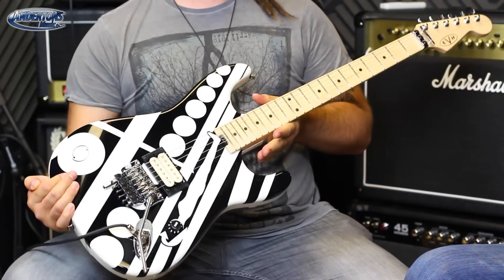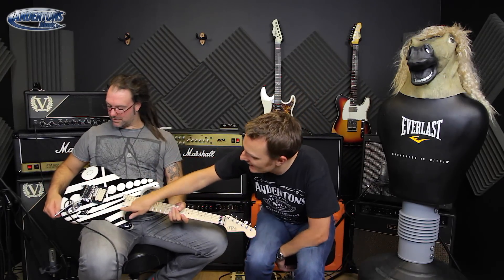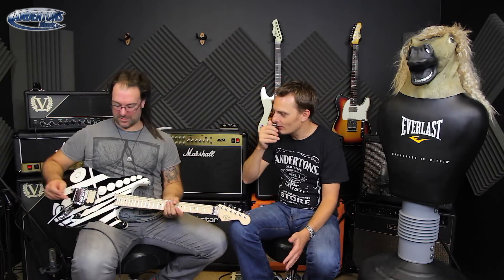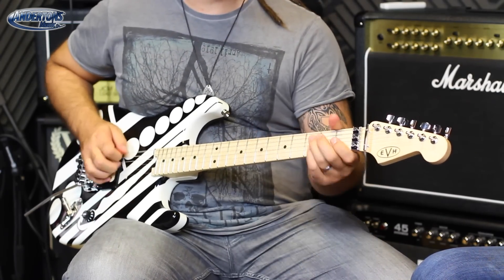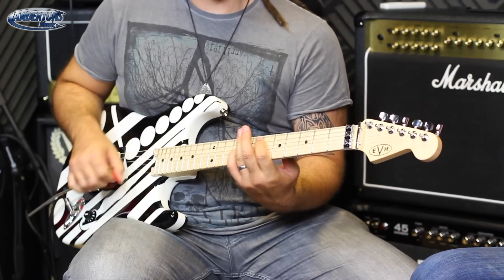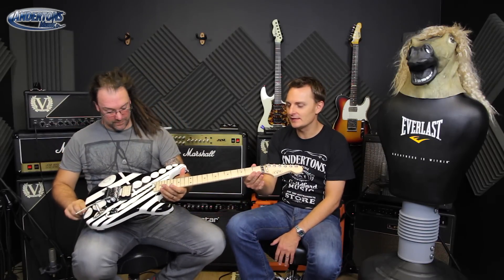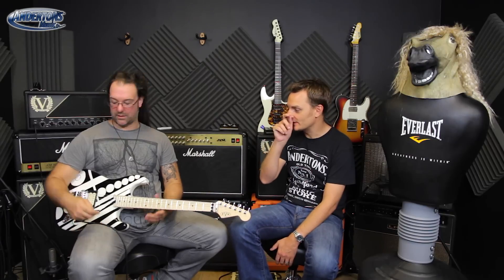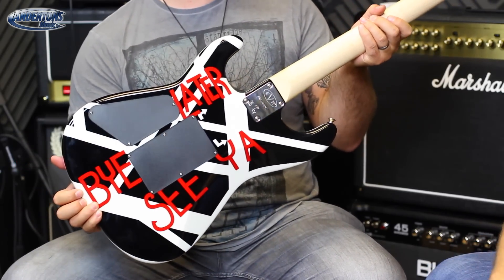EVH Circles Tribute Guitar Demo